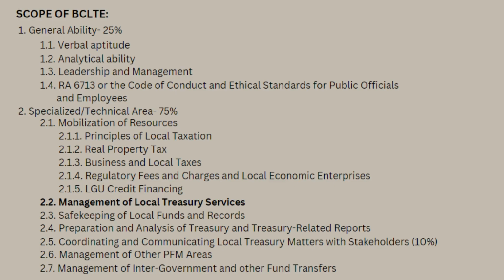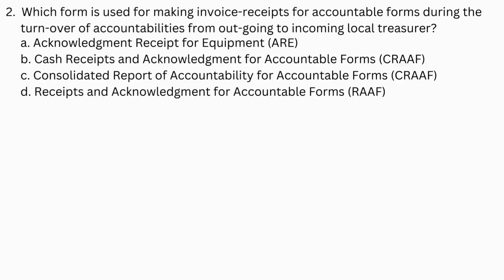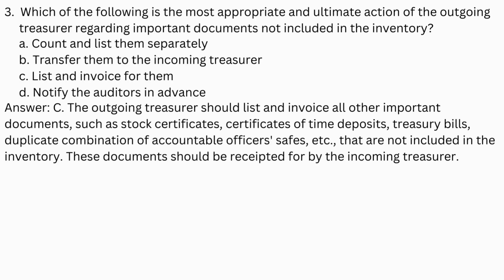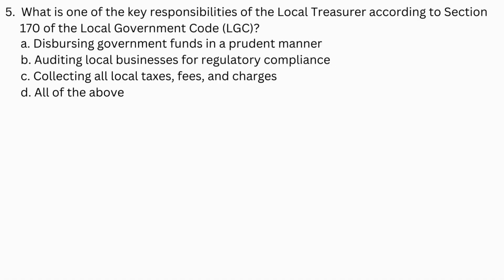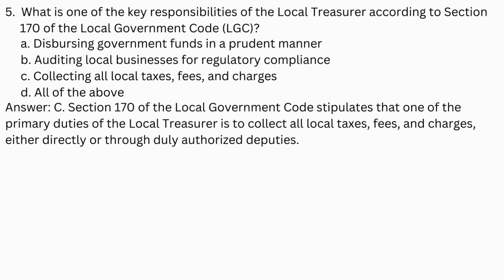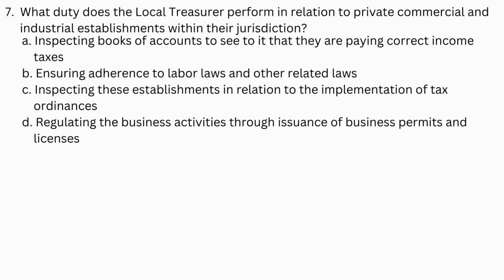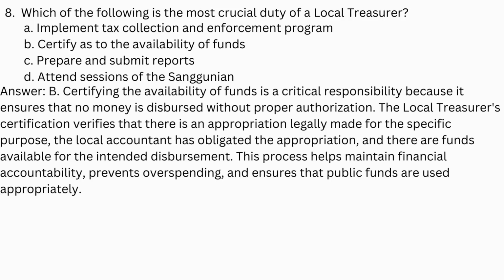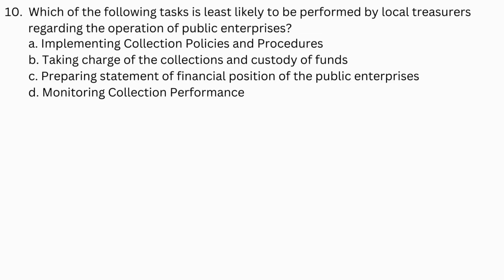BCLTE Review Questions and Answers (LTOM Book 1-Section 20 and 21)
Section 20: Turn-over of Accountabilities to the Incoming and Out-going Local Treasurers;
Section 21: Powers and Duties of Local Treasurer and Assistant Local Treasurer